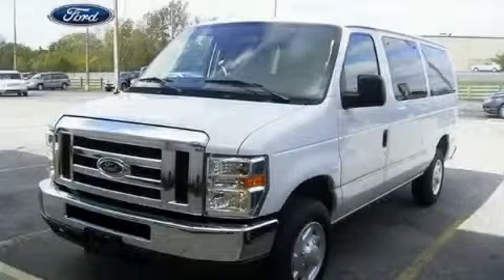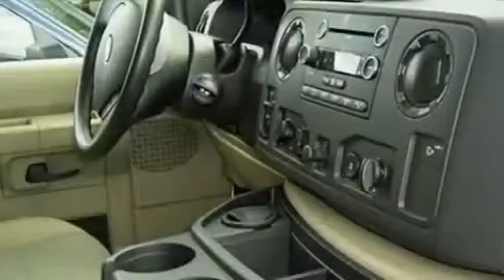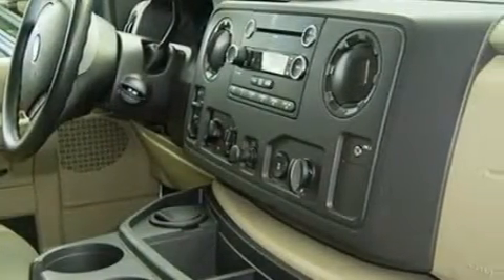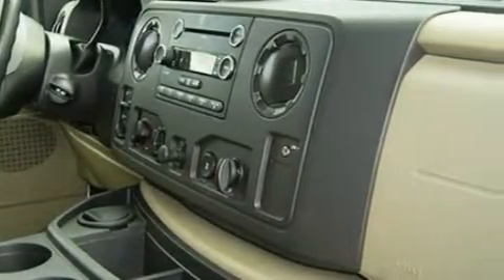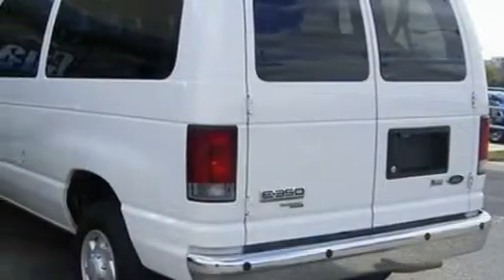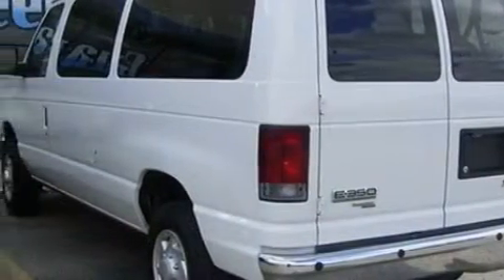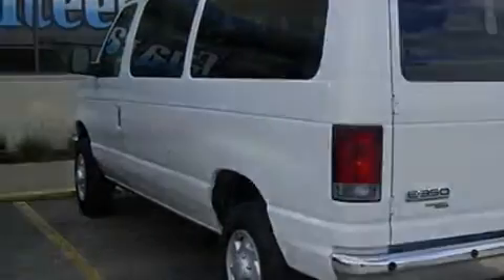2009 Ford E-Series Econoline Miamisburg OH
We are proud to present this 2009 Ford Model: E-Series Econoline

 Year: 2009
 Make: Ford
 Model: E-Series Econoline
 Engine: 8 Cyl - 5.4L
 Trans.: Automatic
 Exterior: Oxford White
 Miles: 14,876
 Interior: Tan/Camel w/Cloth Captain's Chairs

 125 Alexandersville Rd.

 2009 Ford E-Series Econoline Miamisburg OH